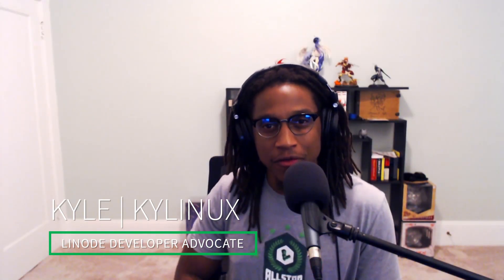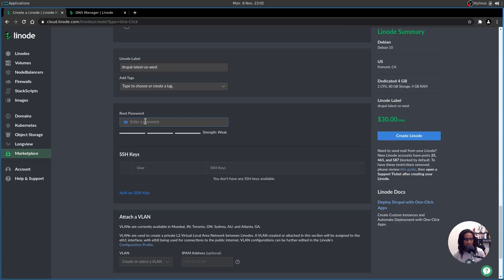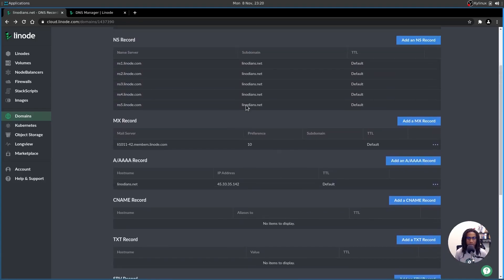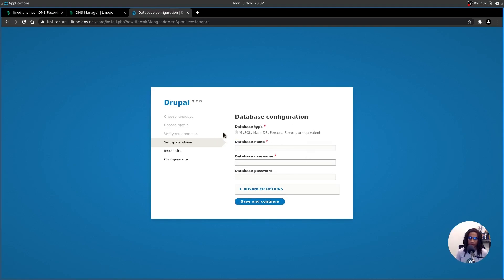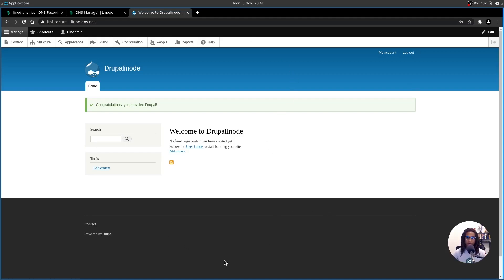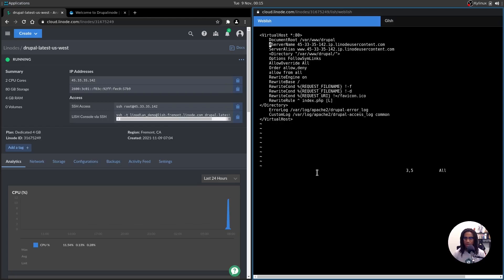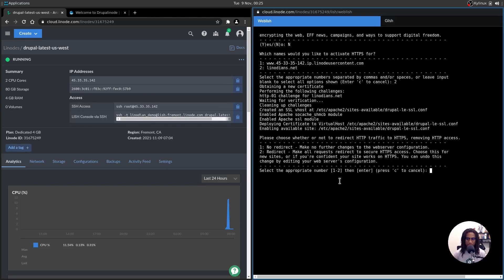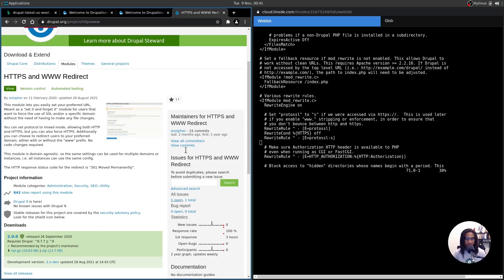How to Host a Drupal blog on Linode | Plus Domain and Free SSL Setup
In this tutorial, we'll show you how to use Linode's One-Click Marketplace to set up a fully functioning Drupal instance. You'll see how to connect your domain name to the website using the DNS manager, and how to set up SSL for free with Certbot.

Chapters:
0:00 - Intro
0:32 - Pointing Your Domain to Linode
1:09 - Configuring the One-Click App
3:15 - Setting up your DNS Records
5:30 - Accessing the Website
6:26 - Setting up Drupal
10:50 - Configuring Apache
13:28 - Installing SSL with Certbot
16:10 - Forcing Drupal to Redirect to HTTPS
17:40 - Outro

Product: Linode, Drupal, One-Click Marketplace; Kyle "Kyjorei" Reid;